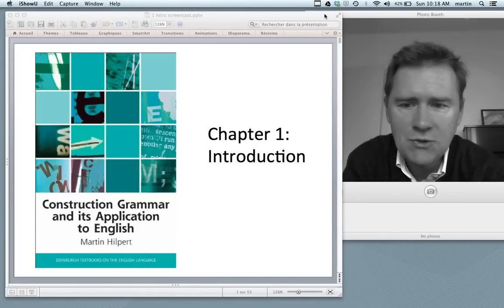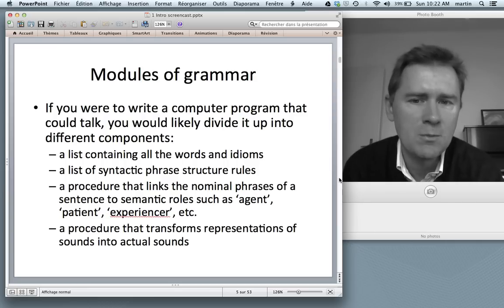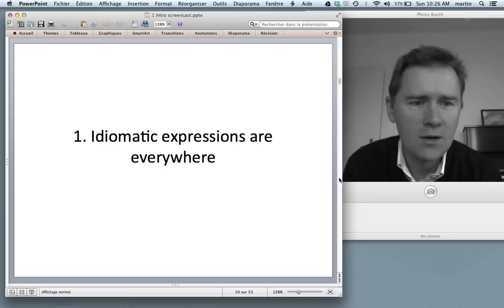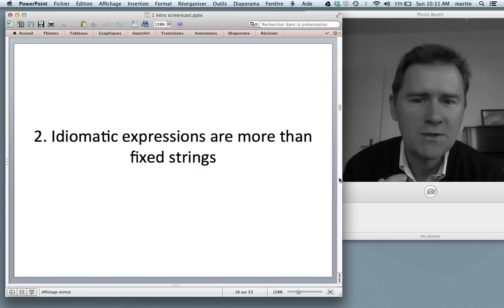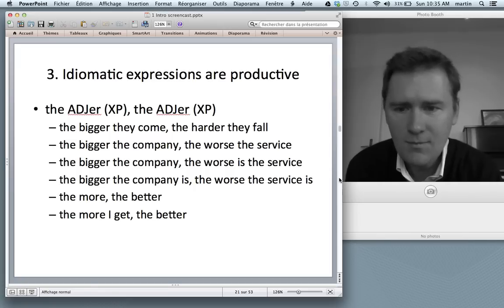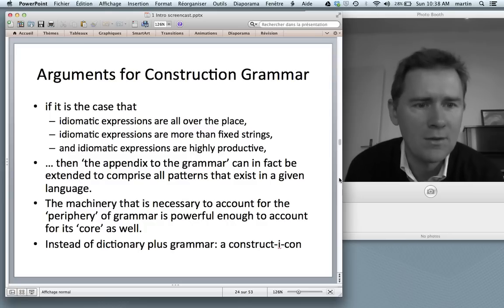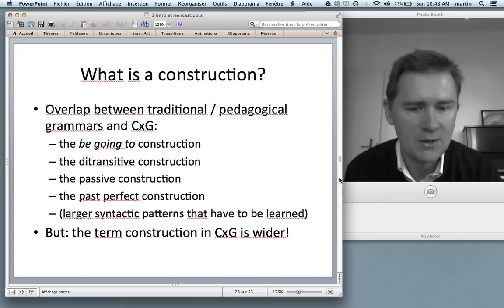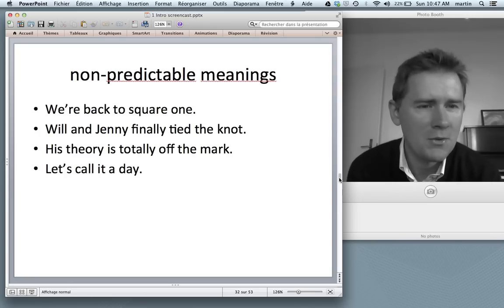What is Construction Grammar?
This is the first video of a series that accompanies the book 'Construction Grammar and its Application to English'. This video deals with chapter 1, the introduction.